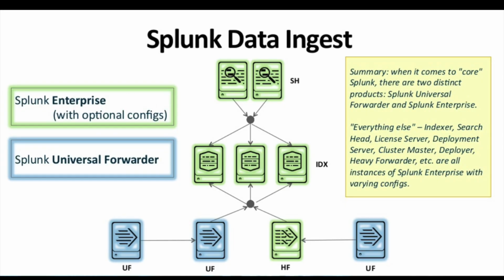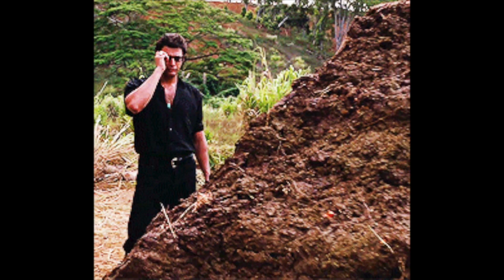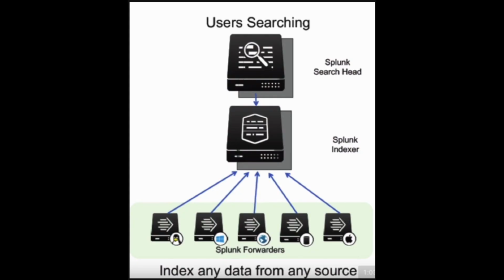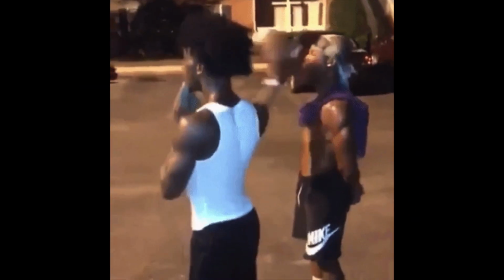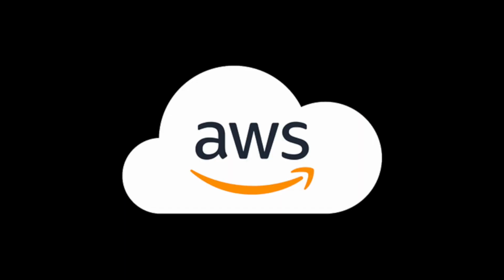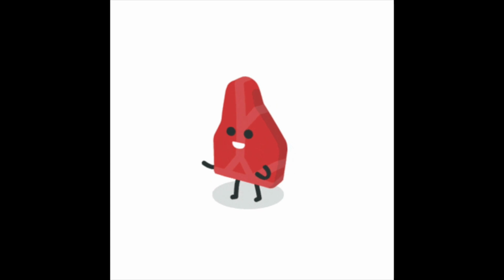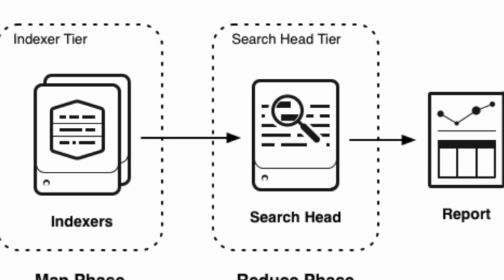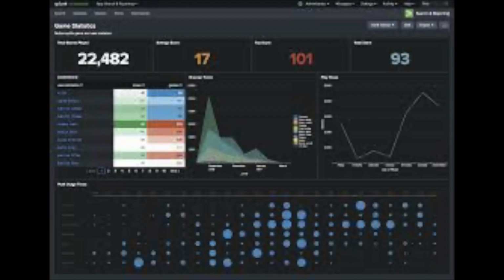5 things I learned while working with Splunk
Hello!! this is my first video ever and I'm excited to share it with you. I hope you find the information useful.

In this video, I break down 5 things I noticed while using Splunk in an enterprise environment. With all the data that I deal with on a day to day basis, I can really see how Splunk has enhanced my ability to drill down to smaller bits of my infrastructure.